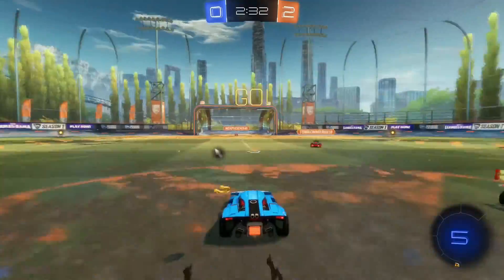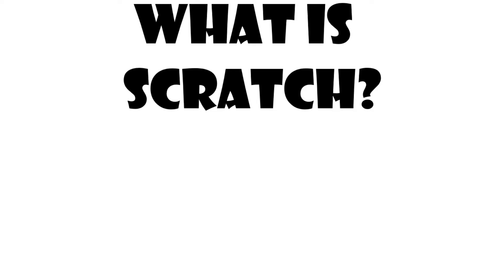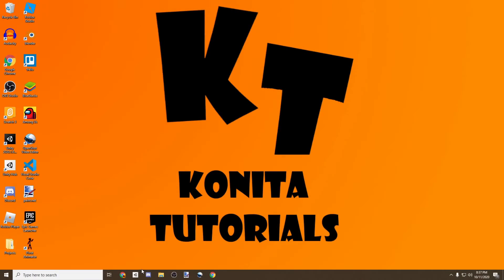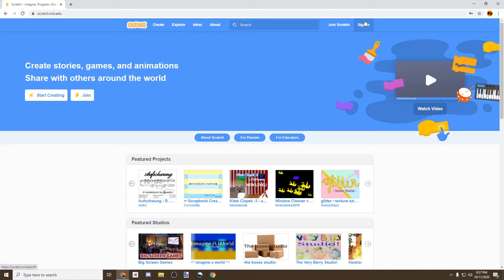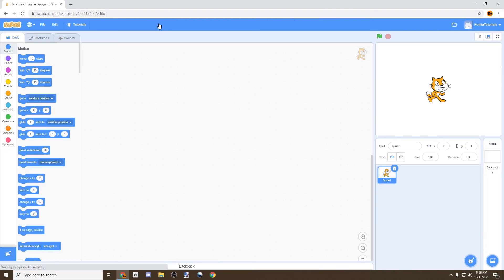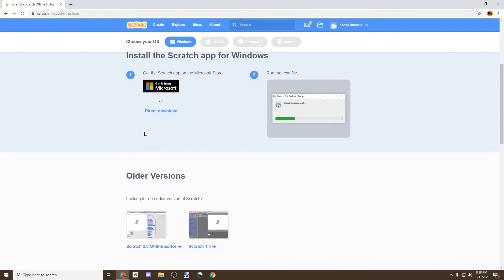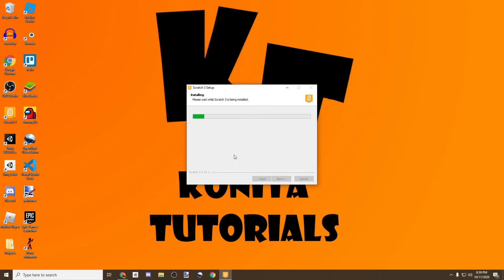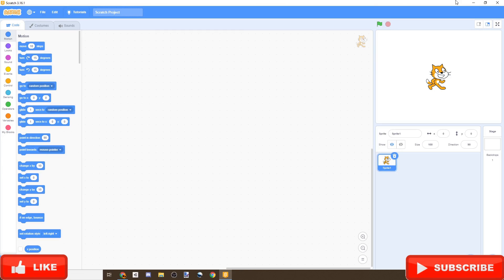How to Make a Top Down Zombie Shooter in Scratch (Ep 0)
Are you interested in creating video games but just don't know how to get started, then this tutorial series is for you!